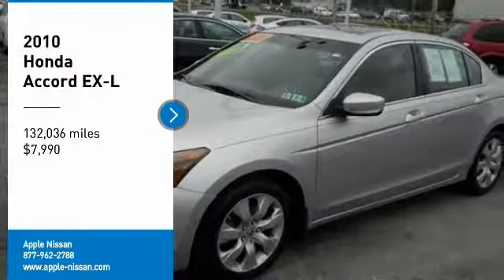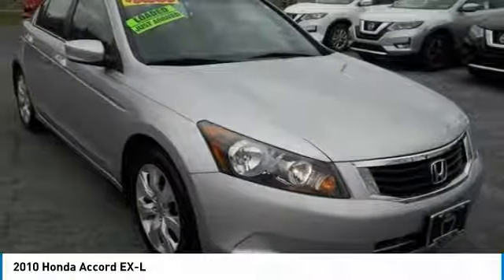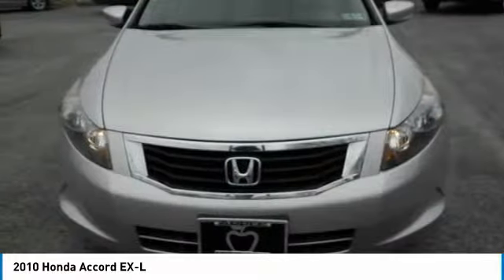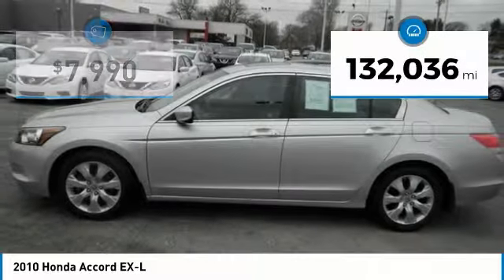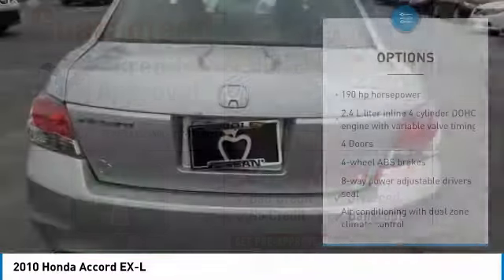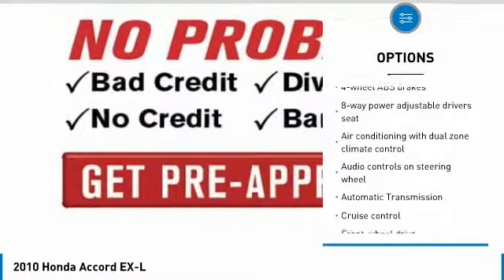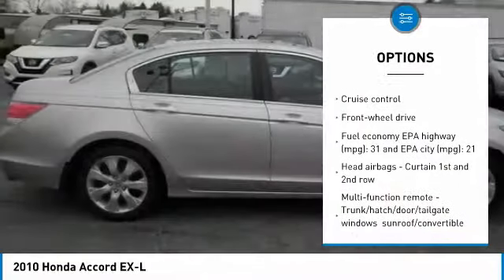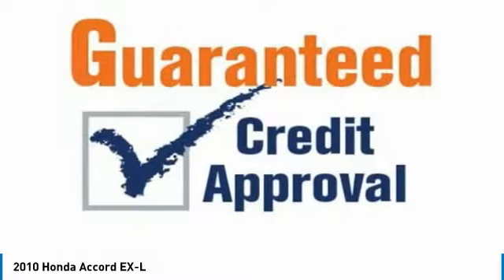2010 Honda Accord York PA 26556A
2010 Honda Accord EX-L

Apple Nissan
1510 Whiteford Rd

Apple Nissan of York, PA has Quality USED car for every budget: Sedan, Coupe, Diesel, SUV, Truck, 4X4, Van, Wagon. New Price! Accord EX-L 2.4, 4D Sedan, 2.4L I4 DOHC i-VTEC 16V, 5-Speed Automatic with Overdrive, Alabaster Silver Metallic, Black w/Leather-Trimmed Seat Trim, Extended Warranty Available, Carfax Certified, 1 OWNER!, Leather seats, Sunroof / Moonroof, Manager's Special, Just REDUCED!!!, York PA Used cars ON SALE, Easy Automotive Bank Approval! Good Credit, Bad Credit, Bankruptcy and First Time buyers!, Package Special, CD player, Heated Front Bucket Seats, Heated front seats, Leather-Trimmed Seat Trim, MP3 decoder, Radio data system, XM Satellite Radio. CARFAX One-Owner.brAlabaster Silver Metallic 4D Sedan 2010 Honda Accord EX-L 2.4 31/21 Highway/City MPG**brLooking for a great used car in Pennsylvania but have only a few thousand bucks to spend? Apple Nissan has the cars for many budget-conscious buyers. We've rounded up the best Used Cars, Trucks and SUVs across all the popular categories in the York and Lancaster, PA market today. We are Conveniently located in York, PA and proudly serve: York PA, Red Lion, Lancaster, Harrisburg, Hanover, Shrewsbury, Mechanicsburg, Manchester, PA and Maryland areas. If you're looking to purchase your new dream car, you've come to the right place.Our inventory is filled with some of the sweetest Used cars, Trucks, Vans and SUV's you've ever seen! Give us a call today and get the car you deserve. Apple Nissan is located at 1510 Whiteford road in York, PA.